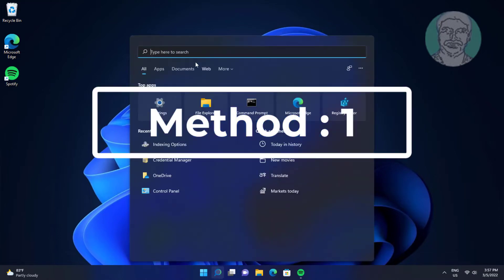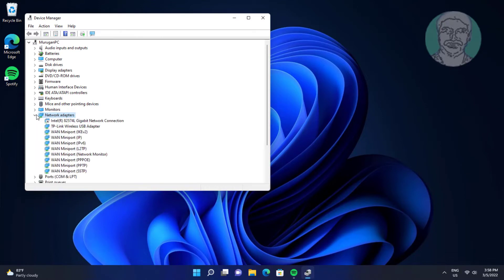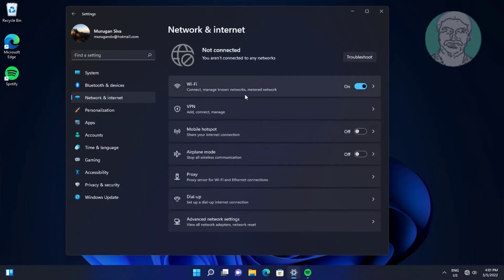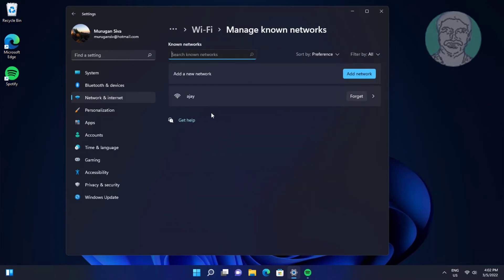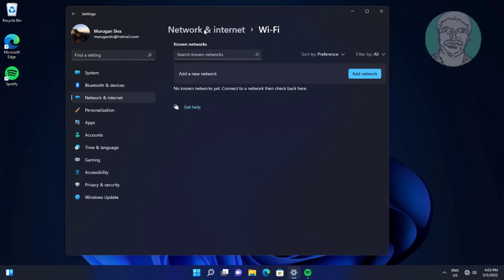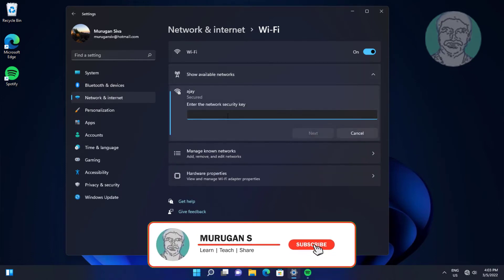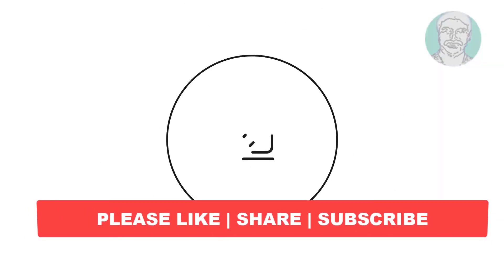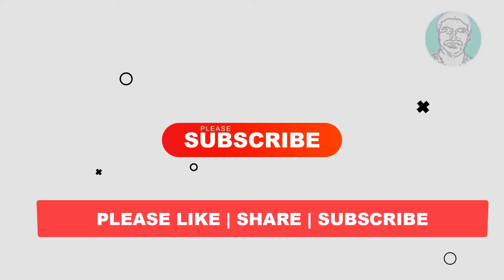Fix WiFi Adapter Says Attempting To Authenticate In Windows 11/10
This Tutorial Helps to Fix WiFi Adapter Says Attempting To Authenticate In Windows 11/10

00:00 Intro
00:10 Method 1 - Uninstall WiFi Adapter
00:43 Method 2 - Forget WiFi Password
01:29 Closing